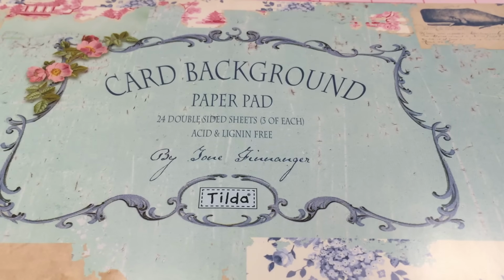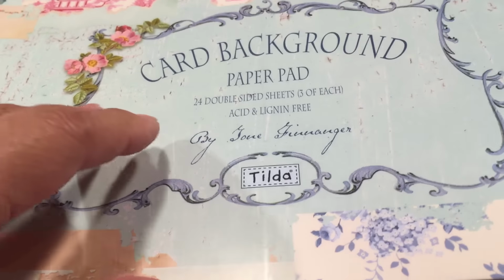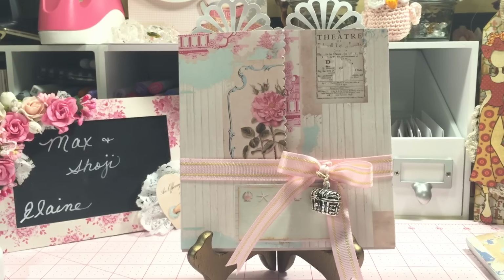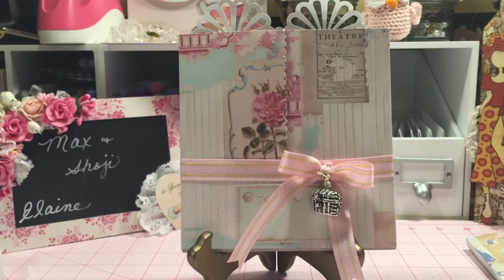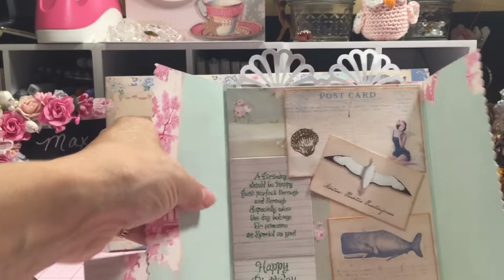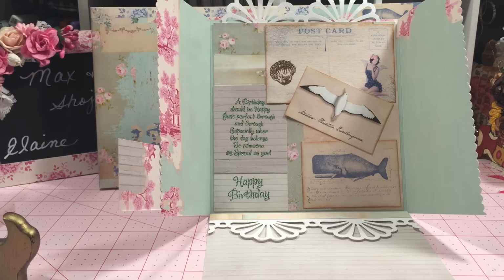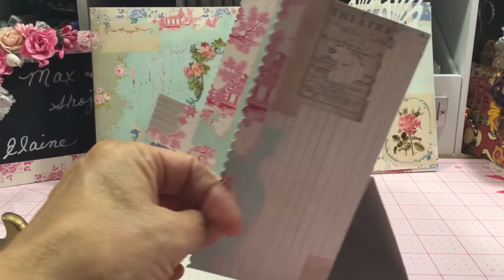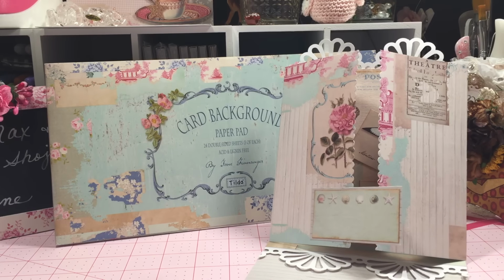Artattack Design Team Project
Exclusions do apply to pre-orders, and Doohickey Magazines  and dies